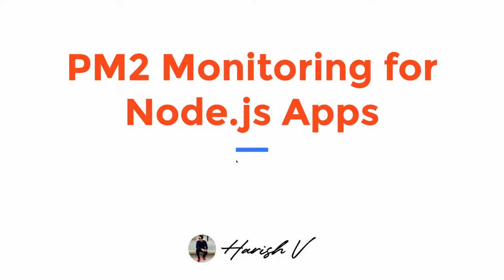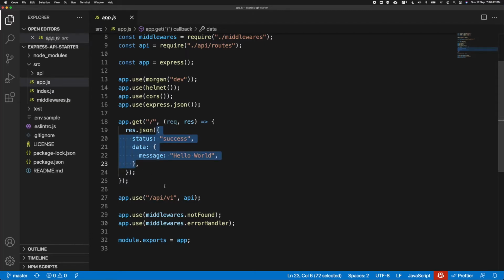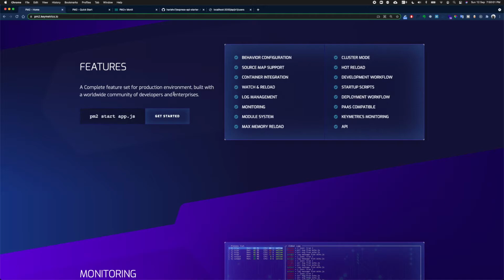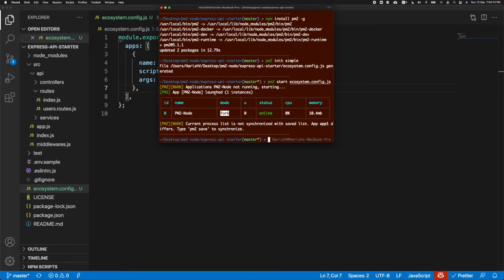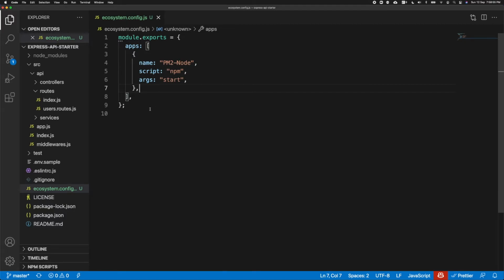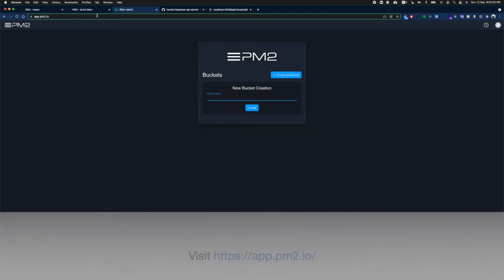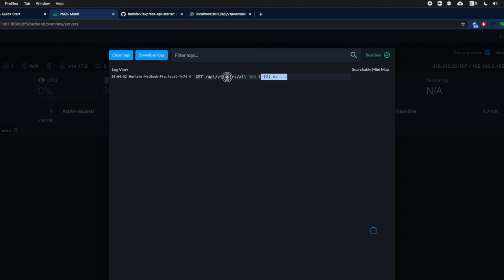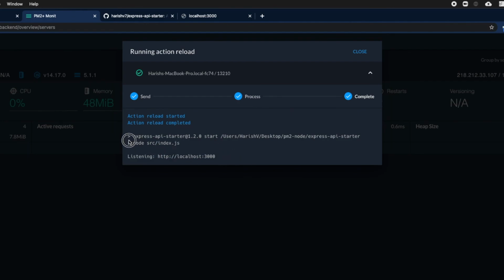Monitoring Node.js Apps with PM2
Just deployed your Node.js app? You are probably wondering how you can monitor the health of your apps. Let's understand how in this video!

[Chapters]
00:00 - Introduction
00:44 - Cloning sample project
01:50 - Overview of app
03:17 - Overview of PM2
04:34 - Install PM2
05:14 - Setting up PM2
07:00 - Viewing logs
08:10 - Watching for changes
10:42 - Cloud monitoring
16:00 - Conclusion

About Myself 😎